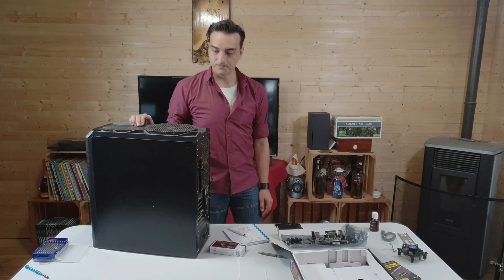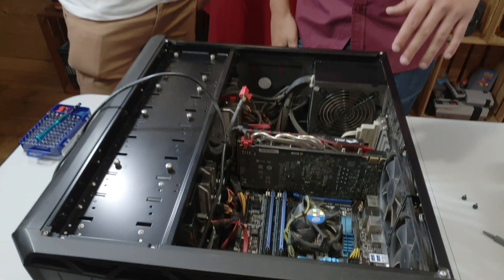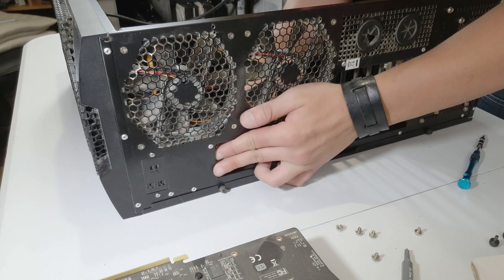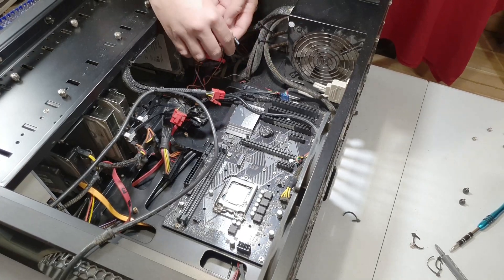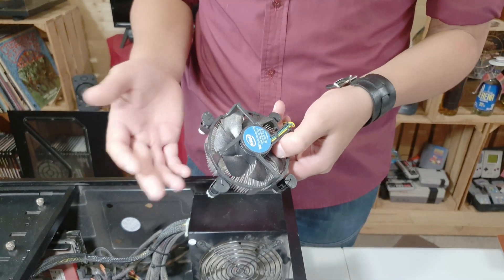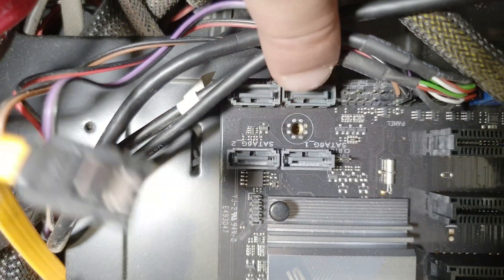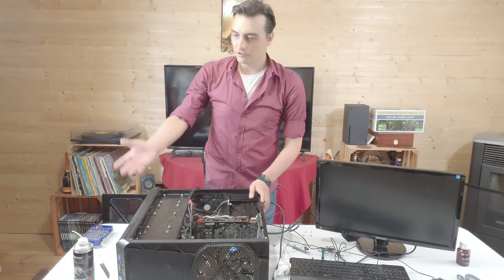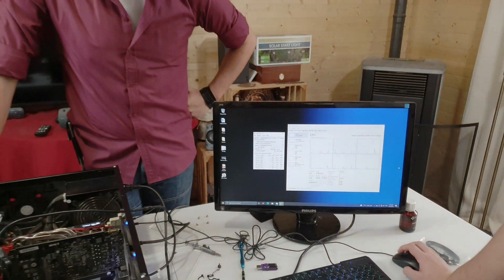Cheap 2nd hand Desktop PC Upgrade, in time for Windows 11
In 2021 it’s still easy and cheap to upgrade your system if you look for 2nd hand hardware.
I jumped 7 generations CPU, 5 generations Motherboard and 1 generation RAM for less then 250€
And Dave put everything in place.

We appreciate your support and thank you.